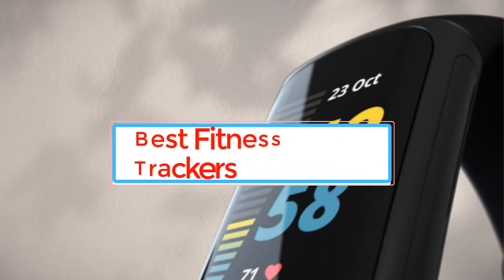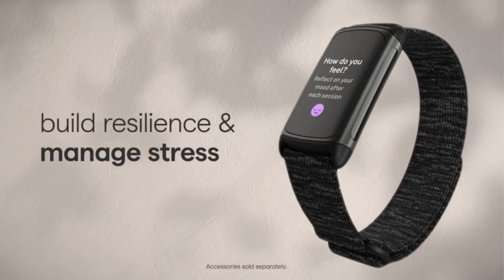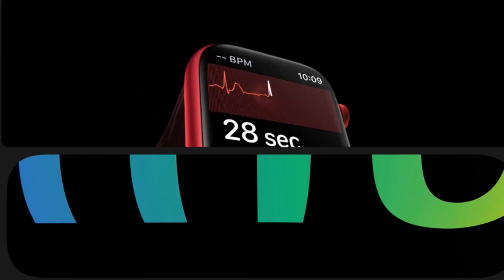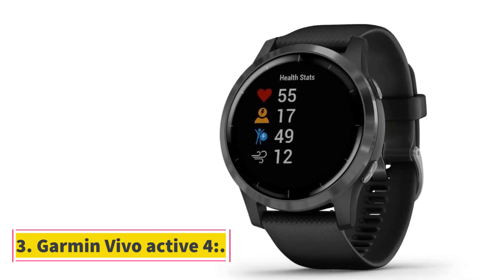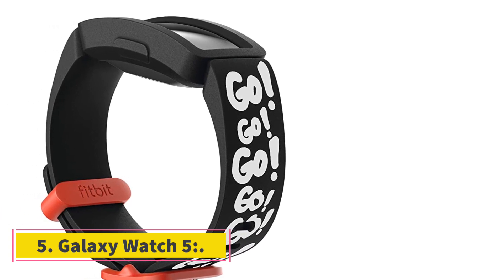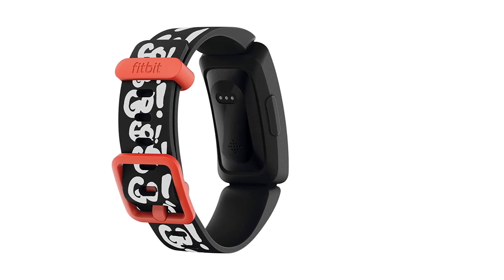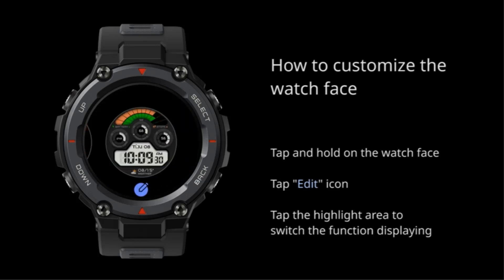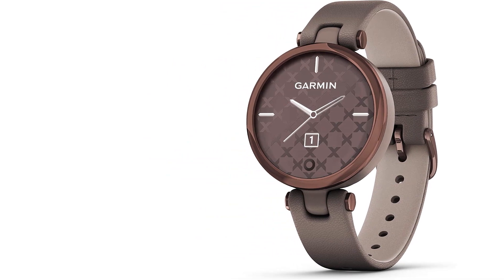✅TOP 7: Best Fitness Tracker 2023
📌3.Garmin Vivo active 4.

📌4.Fitbit Ace 2

5. Galaxy Watch 5

6. Polar Grit X

7. Garmin Lily

      owners.
gadget-corner